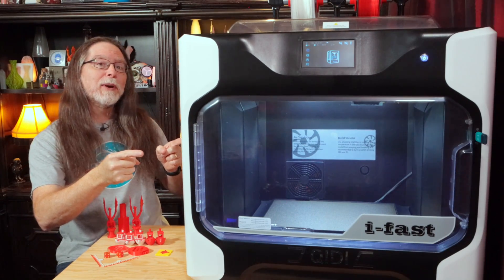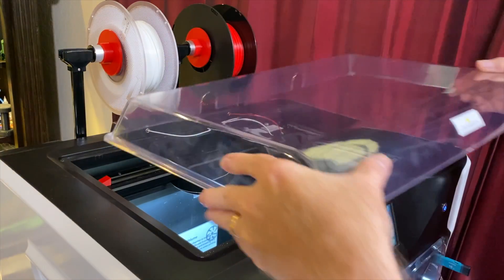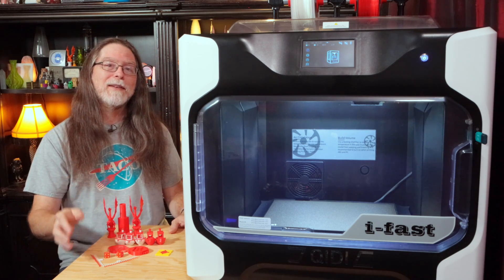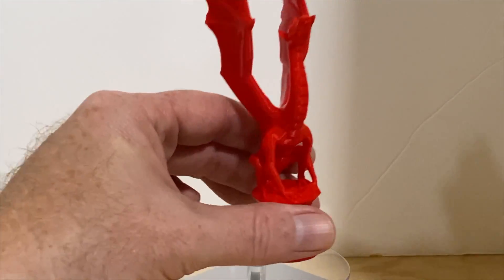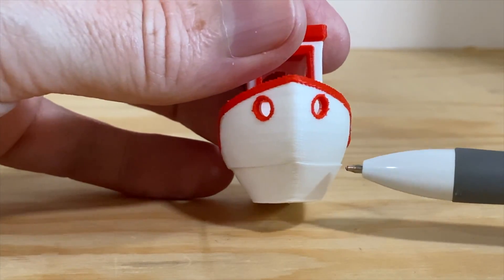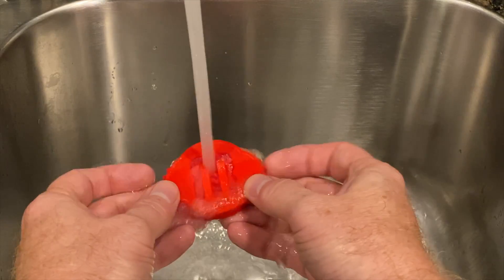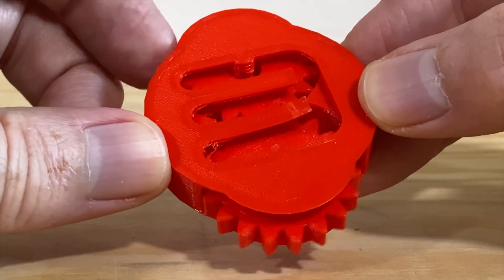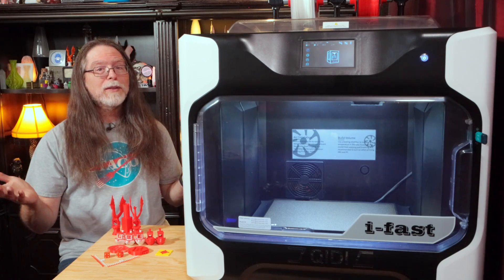Qidi Tech i-fast Review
Hello, 3D Printing friends! Today we're going to check out an ENORMOUS 3D printer, the Qidi Tech i-fast.

i-fast

CHAPTERS
00:00 Introduction
01:09 Printer Features
03:48 User Guide and Videos
04:38 Printer Setup Overview
05:20 Test Prints
08:02 Two-Material Printing
09:03 Troubleshooting Layer Shifts
11:05 Two-Material with PVA Supports
12:02 Camera
13:43 Spool Flanges Missing
14:16 USB Port Placement
15:00 Final Thoughts
16:12 Closing